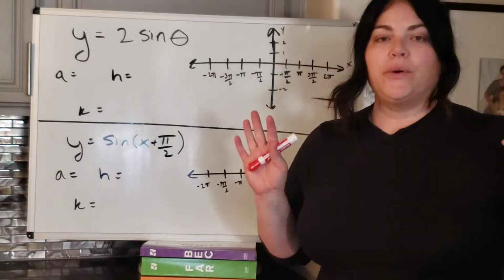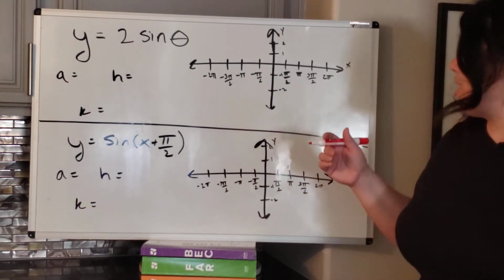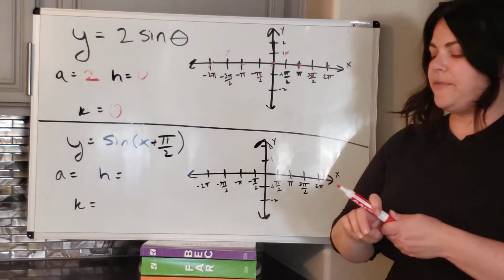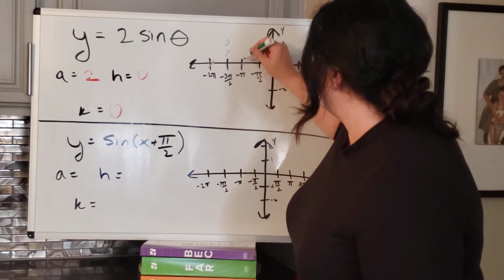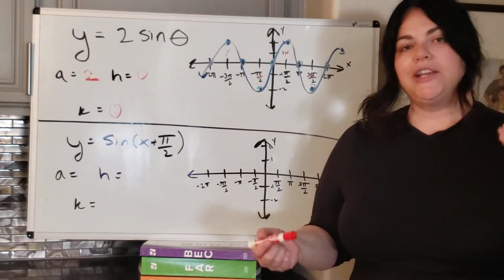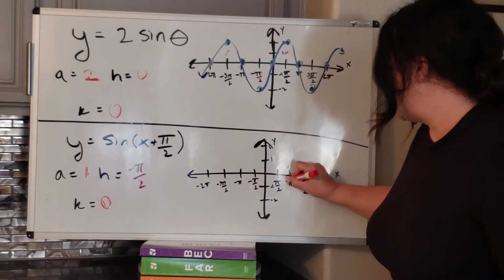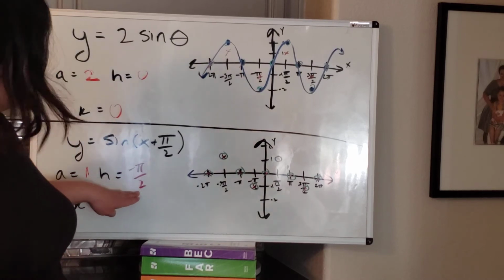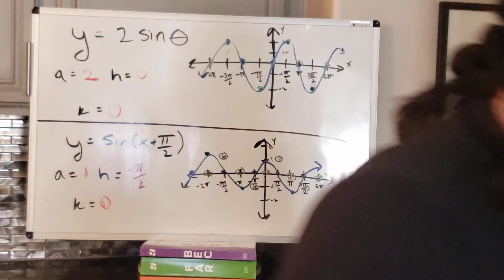Algebra 2 - 7.5 - Graphing Sine using transformations